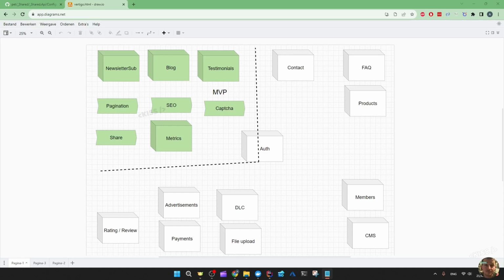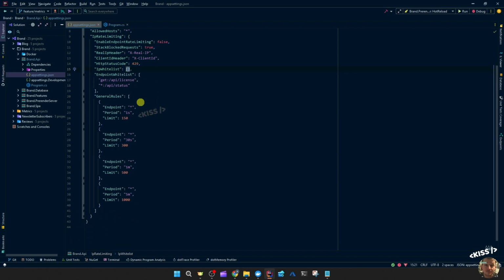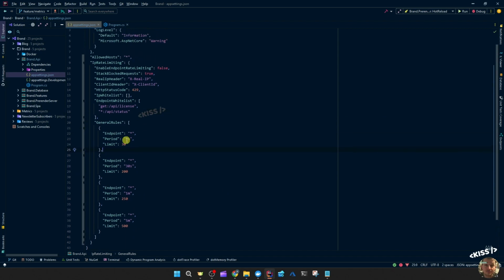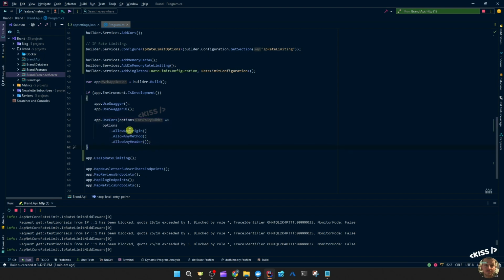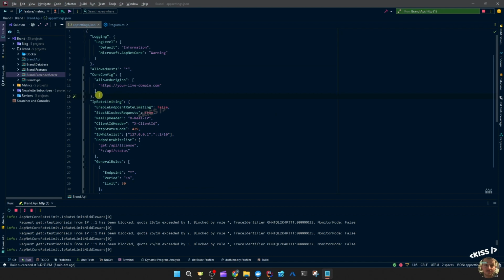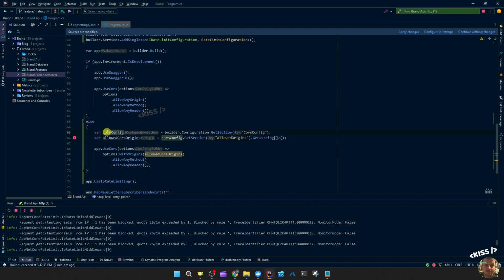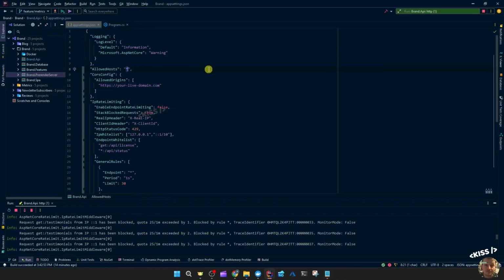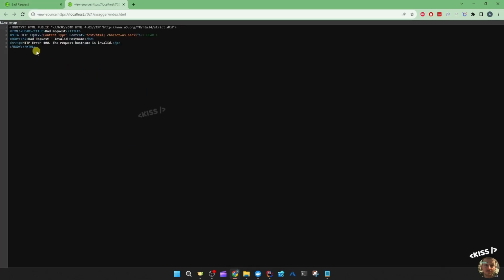API Rate Limiting, CORS & AllowedHosts with C# .NET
Implementing IP Rate limiting, restricting Cross-Origin Resource Sharing (CORS) and restricting the AllowedHosts for my C# .NET 7 Minimal API.

00:00 Intro
00:18 IP Rate Limiting
04:52 Cross-Origin Resource Sharing (CORS)
09:40 AllowedHosts
12:05 Recap
12: 33 Outro